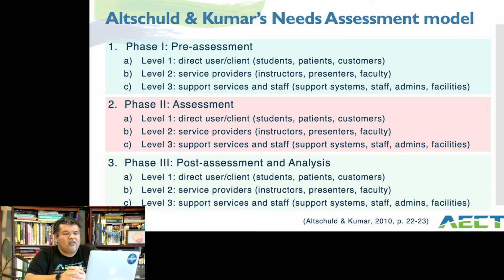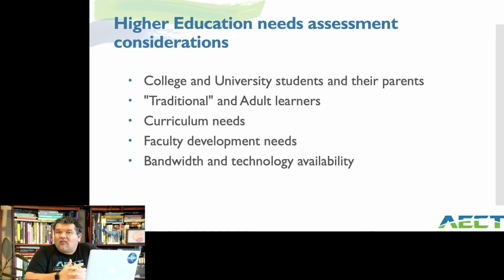Four Facets of Needs Assessment and Analysis for the Design of Online Learning Systems.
Four Facets of Needs Assessment and Analysis for the Design of Online Learning Systems presented at the Association for Educational Communications and Technology 2020 Virtual International Convention.  Presented by Dr. Miguel Ramlatchan, Jeremy McLaughlin, Meg Turley, Ryan Lucchesi and Christine Keen.